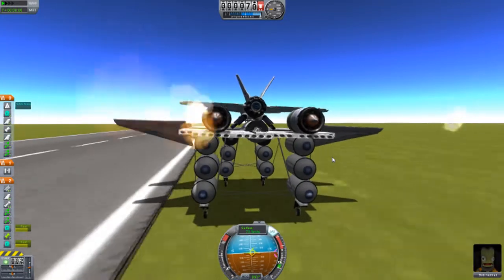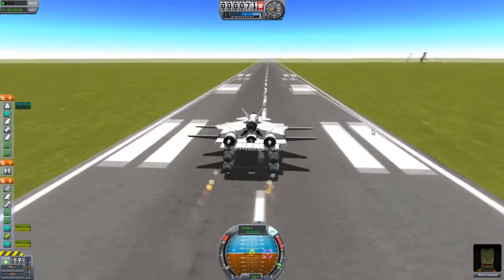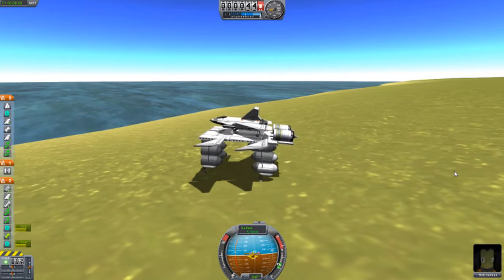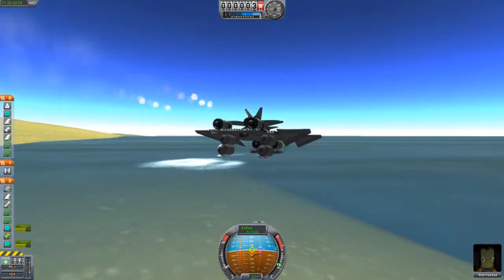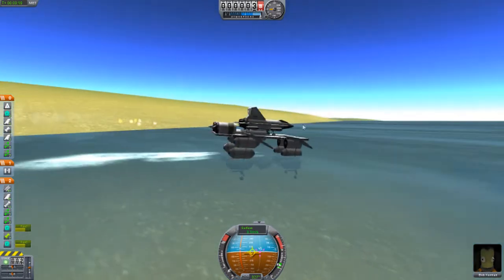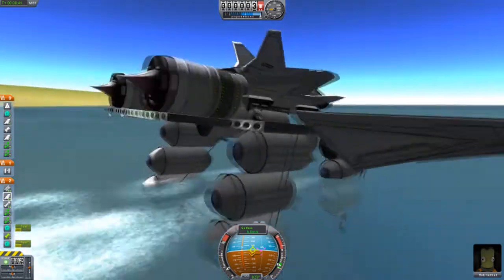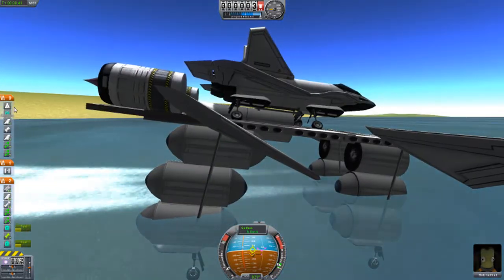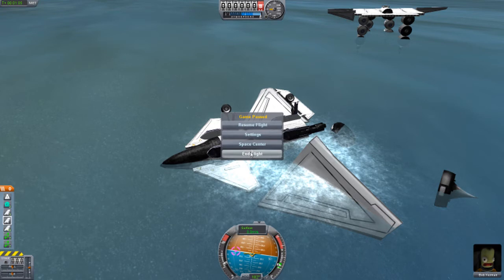KSP - Cool Plane Carrier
Note: Some designs no longer work due to the updates.

KSP Version: 0.17.1 Aplha State.